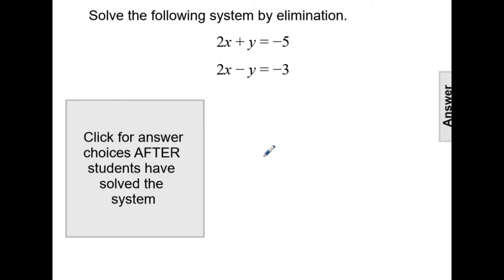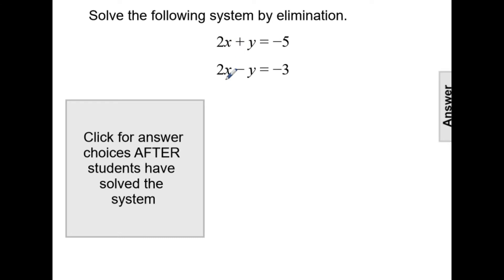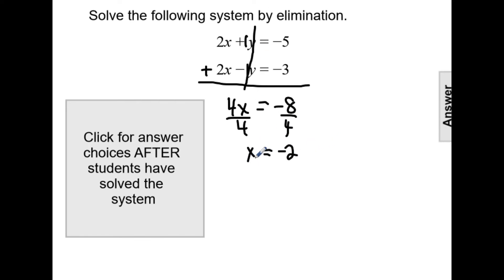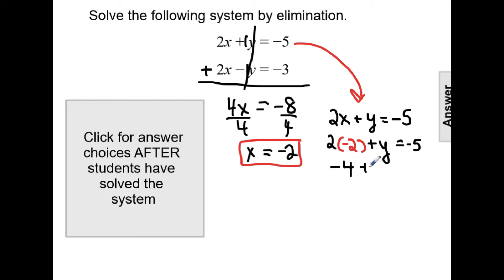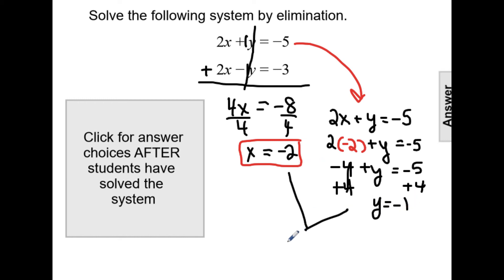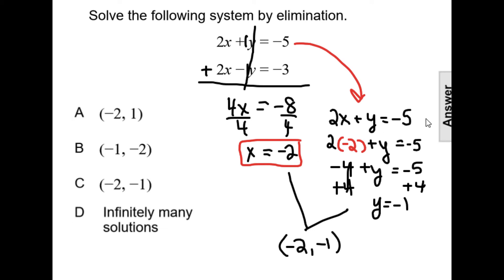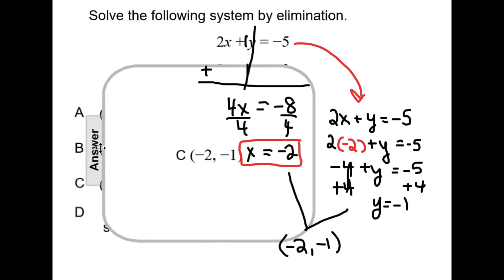Systems of Linear Equations Question 32